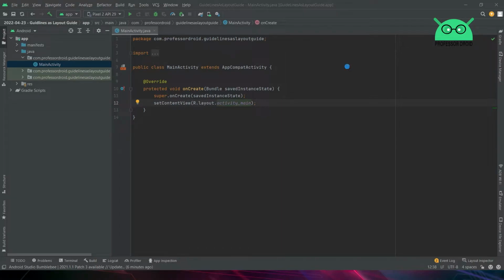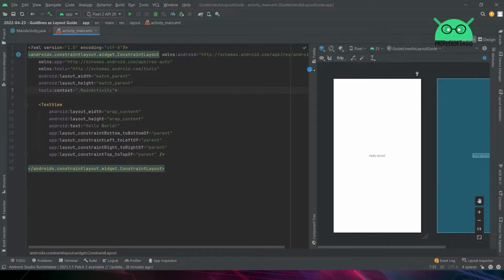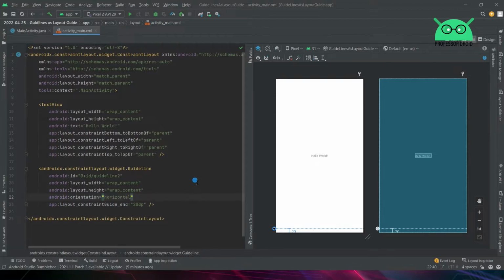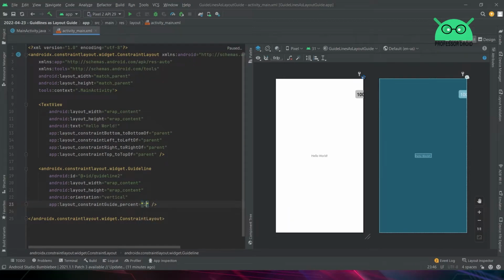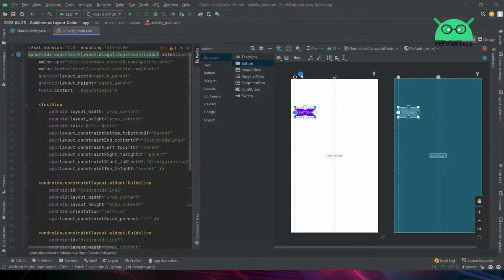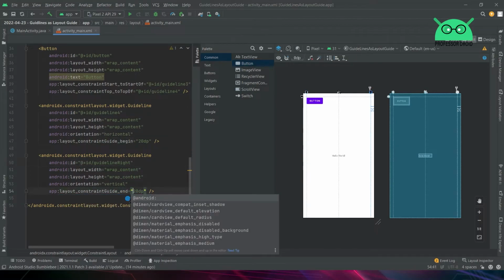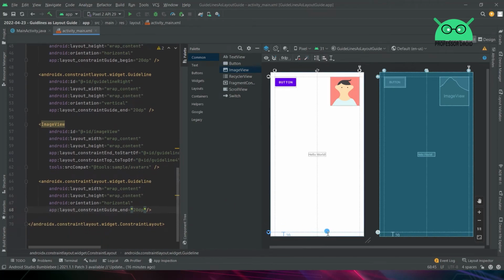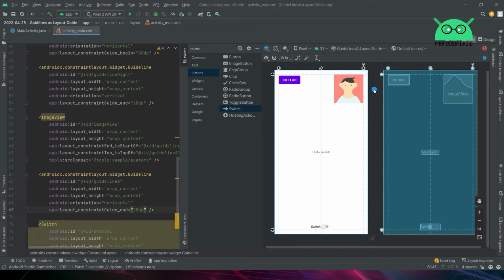Using Android Guidelines - Designing Layout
In this video, I will show you how to use Guidelines when designing layouts.

Happy Coding! 👍